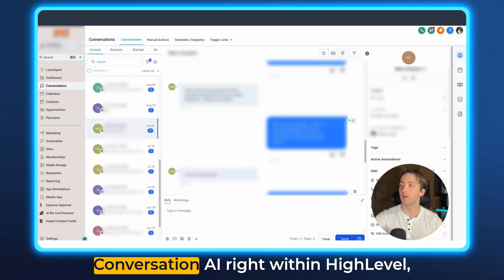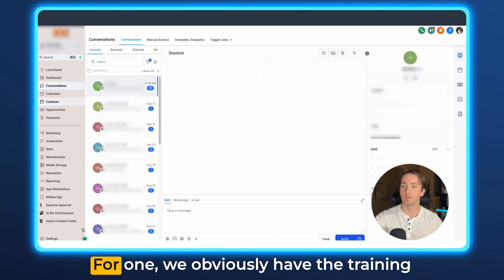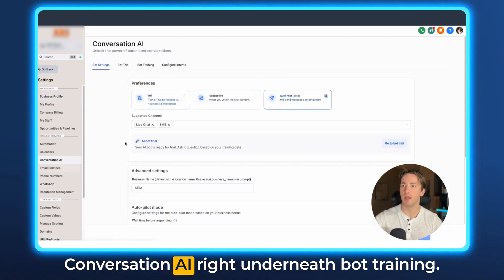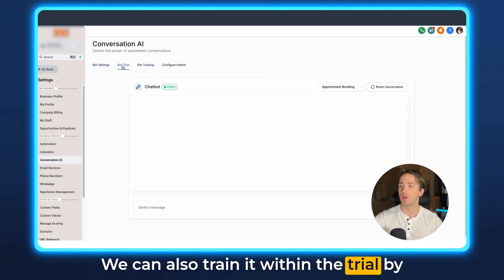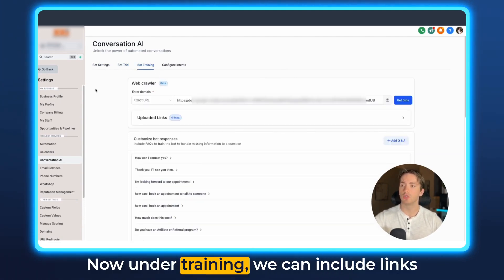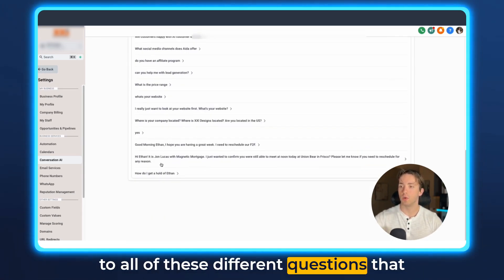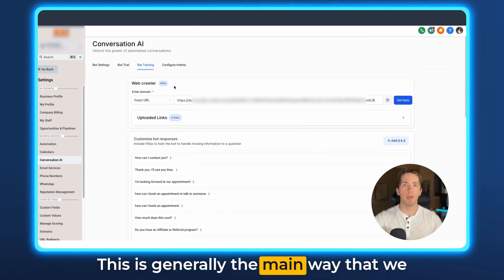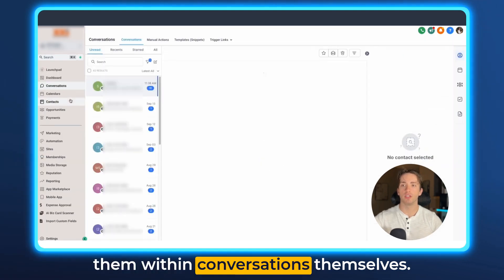Enhancing Conversation AI with HighLevel's Query Detection Flow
In this video, Andrew explores the improvements HighLevel has made to Conversation AI with a focus on the new query detection flow. He discusses how these changes help the AI recognize good and bad responses, provide feedback, and self-improve using conversation context. Key features include enhanced message analysis, dynamic query extraction, and contextual training. These updates work automatically in the background to enhance the overall performance of Conversation AI.

00:00 Introduction to Conversation AI
00:18 Training Methods for Conversation AI
01:09 New Query Detection Flow
01:58 Conclusion and Q&A